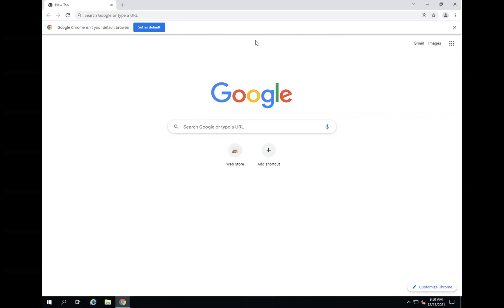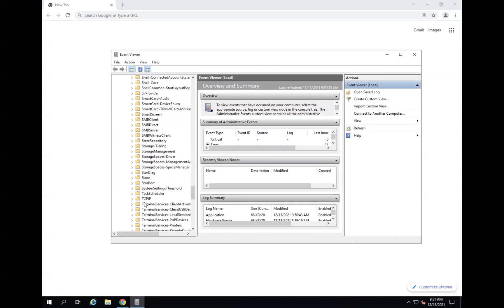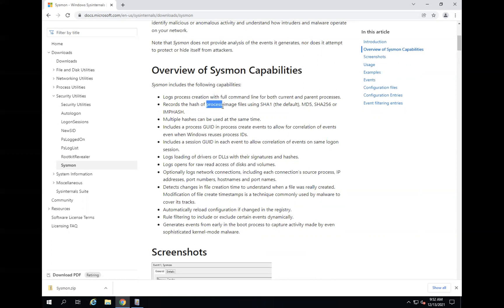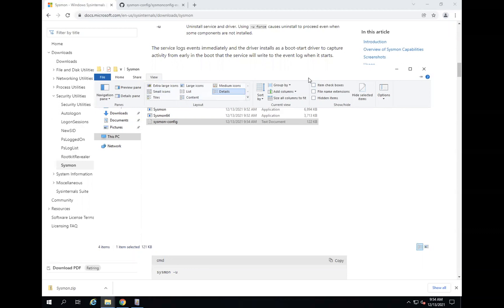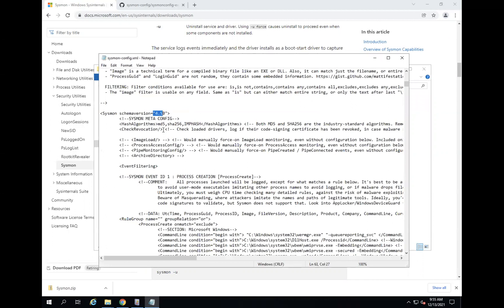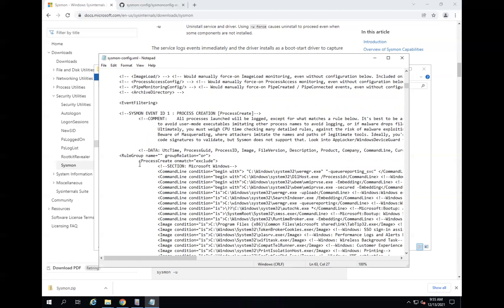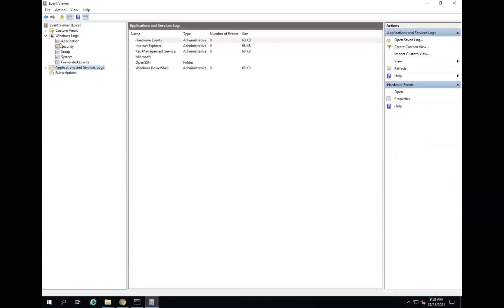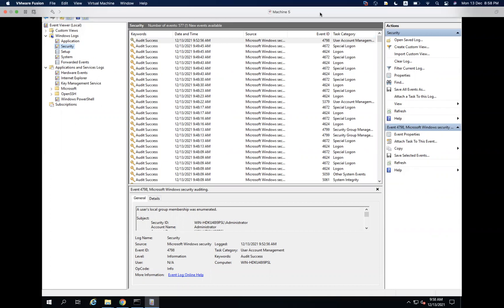OSSIM Alien Vault SIEM - Boost Windows Security: Install Sysmon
If you would like to install Windows Sysmon on your machines to generate Sysmon events and send these events to a SIEM solution, this video will guide you step-by-step through the entire installation process.

We will cover everything you need to know, including the prerequisites for installing Sysmon, the specific commands required, and any configuration settings that may enhance its functionality. This detailed guide is designed for both beginners and experienced users alike.

Additionally, the next video in the queue will discuss in depth how to forward these captured logs to a SIEM solution, ensuring that you can effectively monitor and analyze your system's security events.

We appreciate your support and look forward to helping you enhance your security posture!